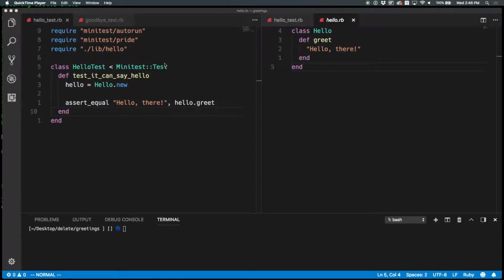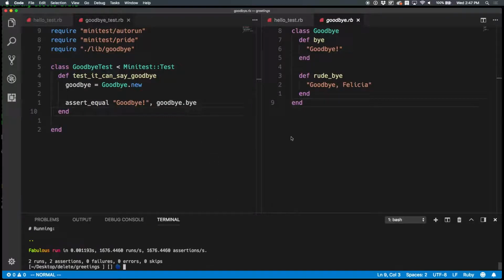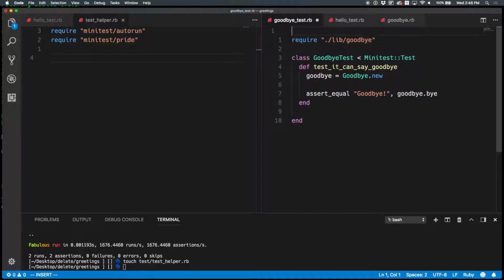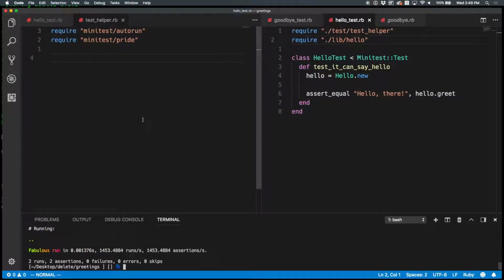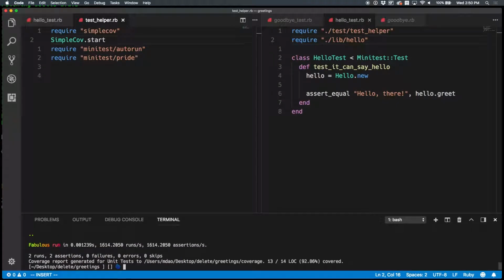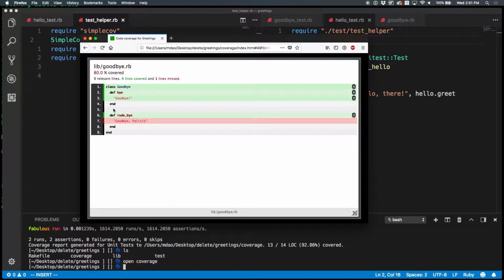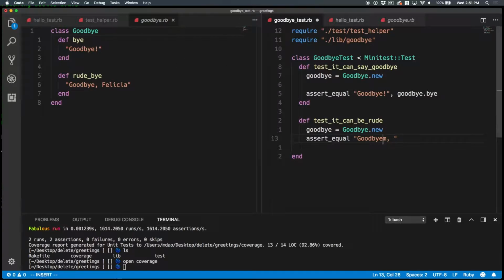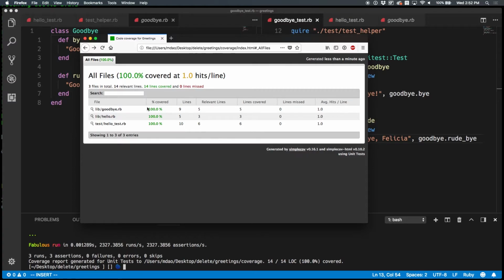How to use SimpleCov